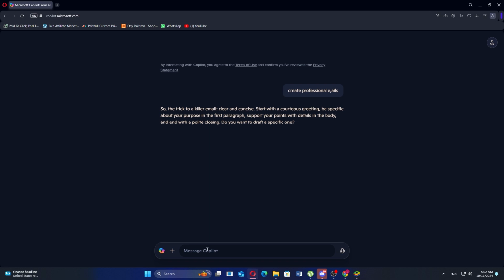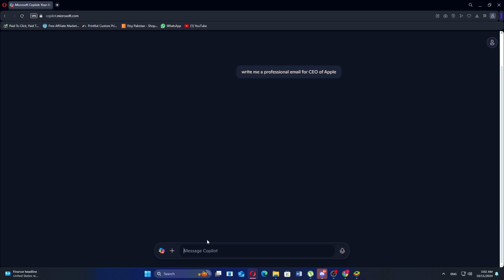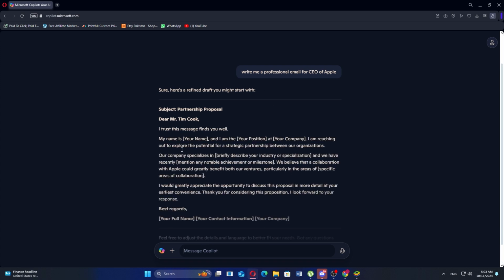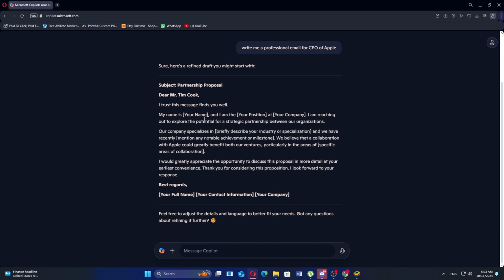HOW TO QUICKLY CREATE PROFESSIONAL EMAILS WITH MICROSOFT COPILOT AI (EASY GUIDE) [2024]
✉️ How to Quickly Create Professional Emails with Microsoft Copilot AI – Easy Step-by-Step Guide [2024] 🚀

Want to draft professional emails faster and with ease? In this easy guide, learn how to use Microsoft Copilot AI to create well-written, polished emails in no time. Whether you're working in Outlook or Word, this step-by-step tutorial will help you save time, ensure your emails are professional, and boost your productivity in 2024.

✨ What You’ll Learn in This Video:
✅ How to access and enable Microsoft Copilot AI
✅ How to use Copilot AI to draft professional emails quickly
✅ Best practices for editing and refining emails with AI
✅ How to create email templates and automate responses
✅ Tips for ensuring your emails are clear, concise, and professional

🔍 Why Use Microsoft Copilot AI for Emails?
Microsoft Copilot AI is a powerful tool designed to help you write emails faster while maintaining a professional tone. Whether you're crafting emails for work, customer communication, or daily tasks, Copilot AI makes sure your messages are clear, error-free, and effective.